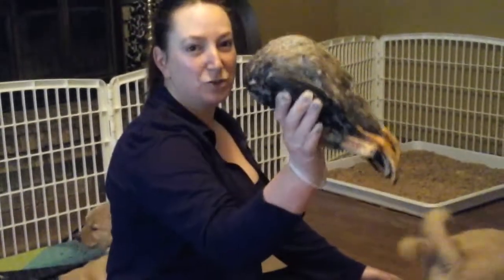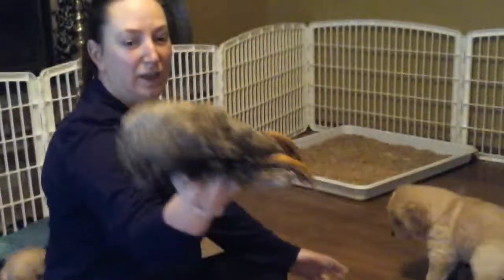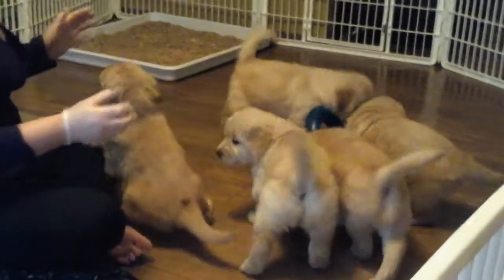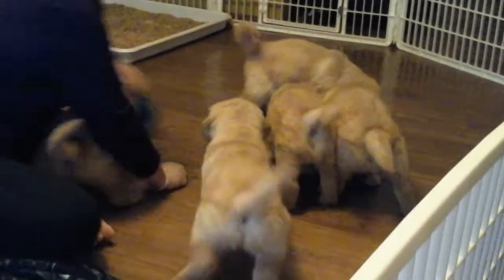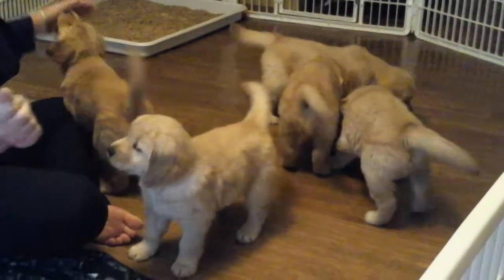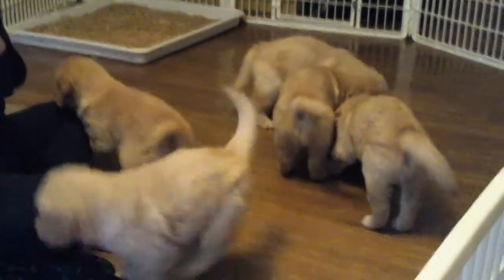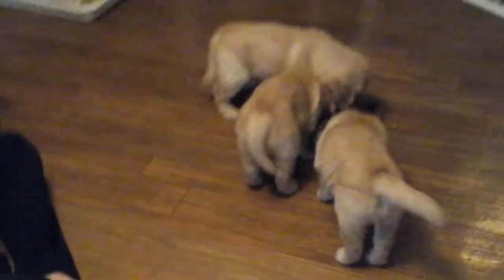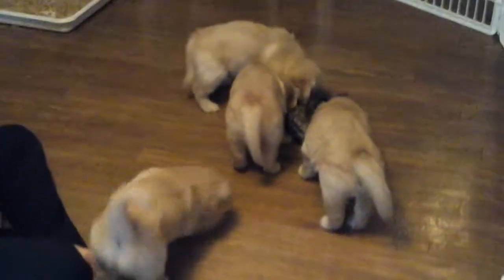Puppies 6 weeks 1st on duck